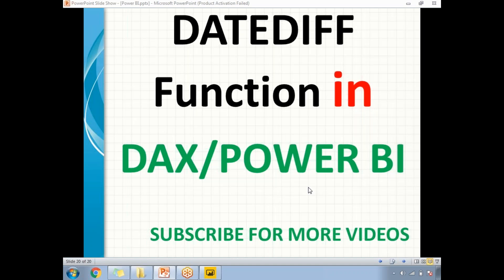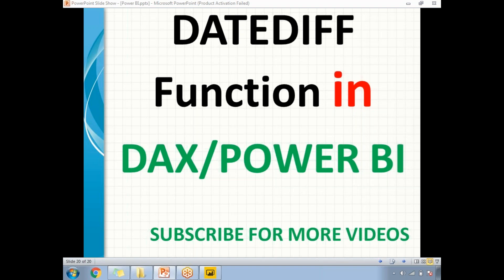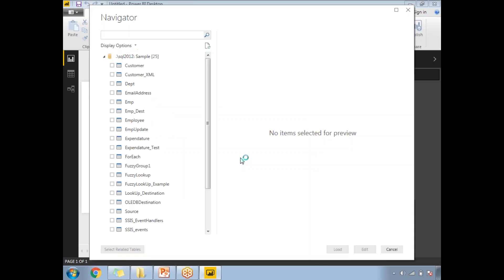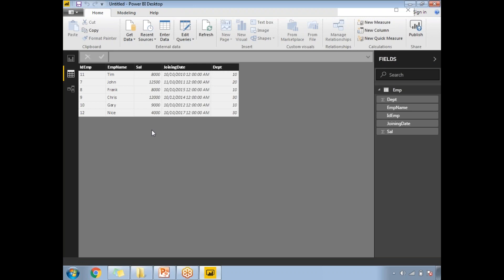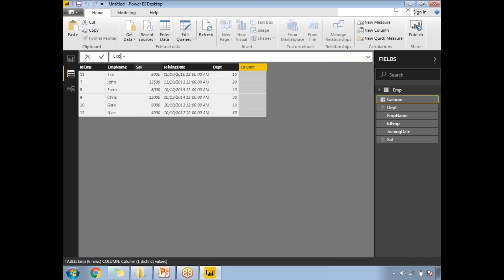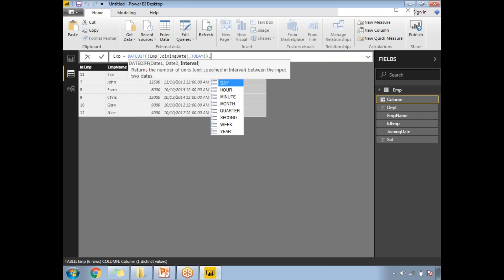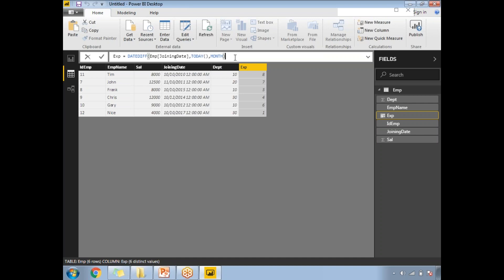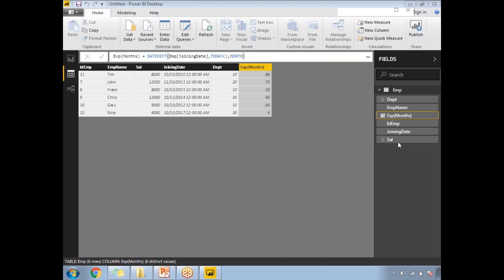Datediff in DAX | DATEDIFF Function in Power BI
Datediff function in dax
Datediff function in Power BI
Power BI datediff
dax Datediff
date difference between two dates in power bi
date difference between two dates in dax